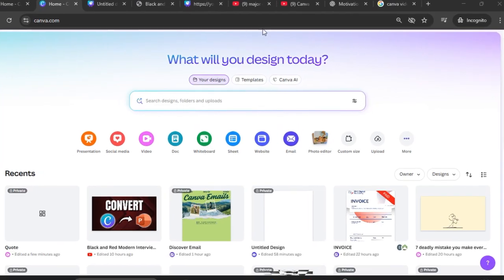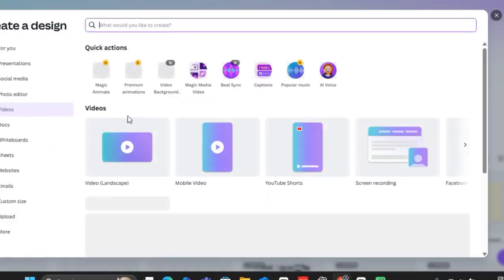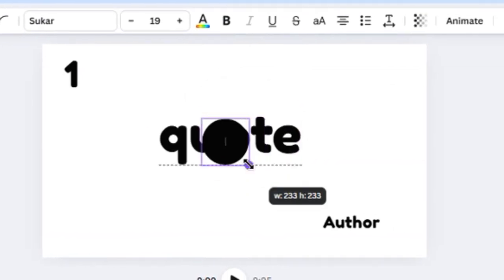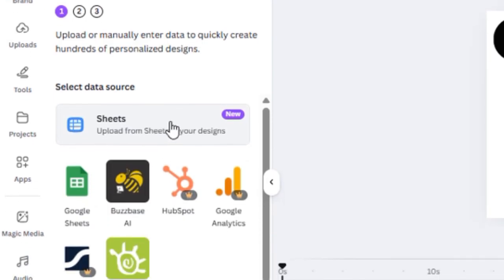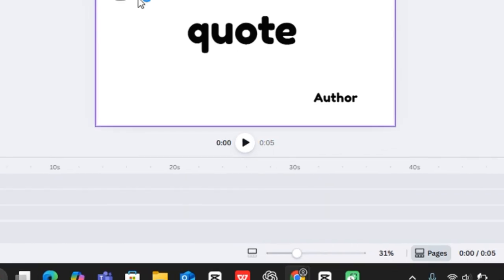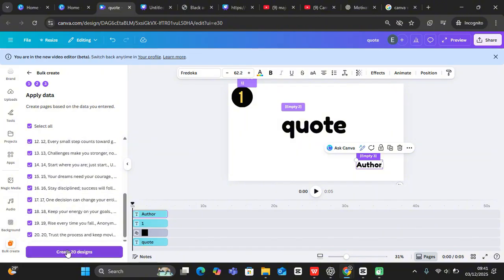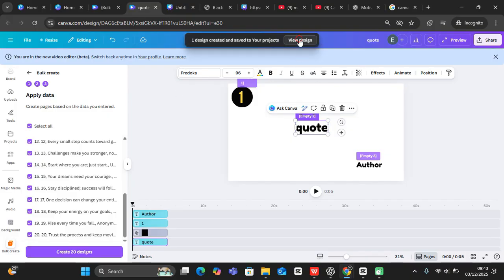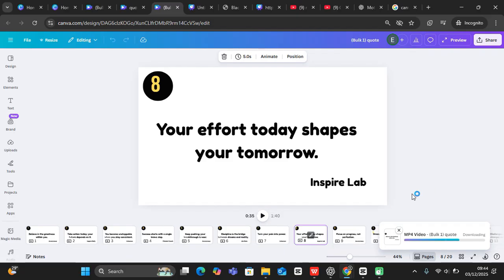Bulk Create Videos in Canva – Fast & Easy Tutorial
In this video, you’ll learn how to bulk create videos in Canva, a powerful feature that allows you to generate multiple videos at once using templates and data inputs. Whether you're making social media videos, product showcases, educational clips, or content batches for clients, Canva’s bulk creation tool helps you save hours of editing time. I’ll guide you step by step on how to prepare your data, link it to a Canva video template, customize your design, and export multiple videos instantly. This is the perfect workflow for content creators, businesses, educators, and marketers who need fast, efficient video production.